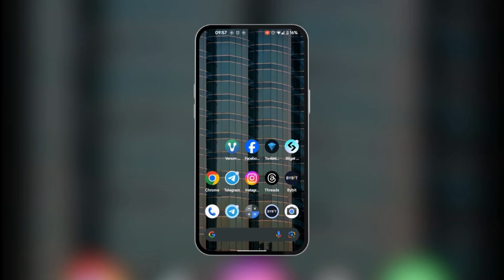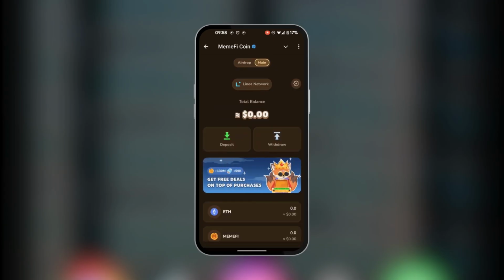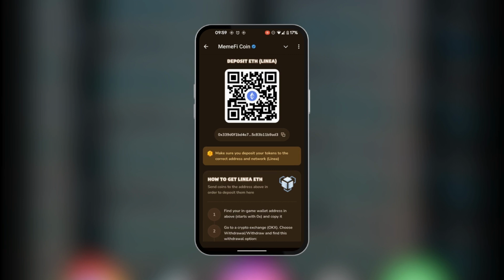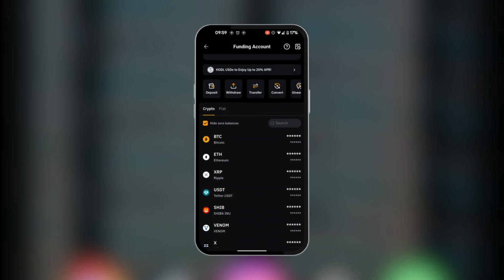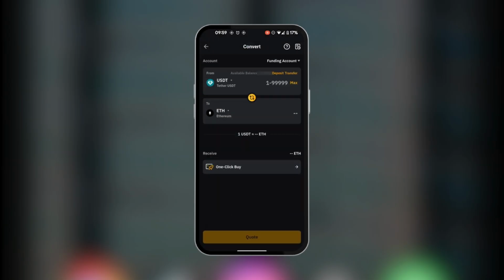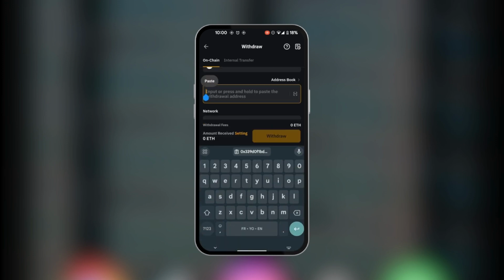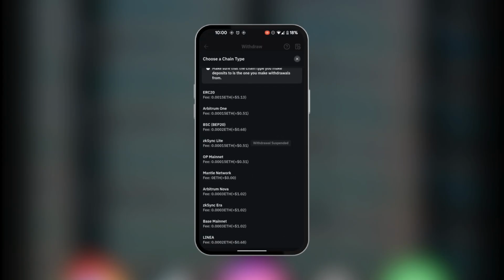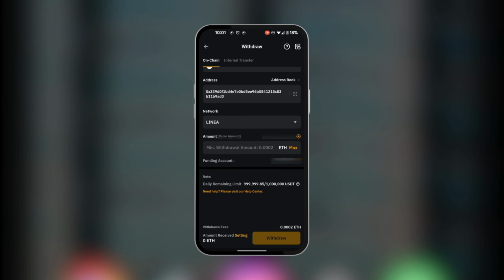How To Buy Linea ETH and Send To Memefi Wallet (Memefi Gasfee)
🔀 Join us as we explore how to buy Linea ETH and transfer it to your Memefi wallet! We’ll walk you through the step-by-step process of buying Linea ETH and sending it to your Memefi wallet.